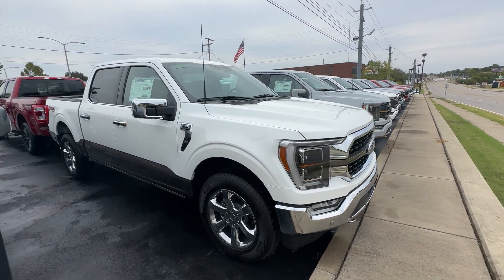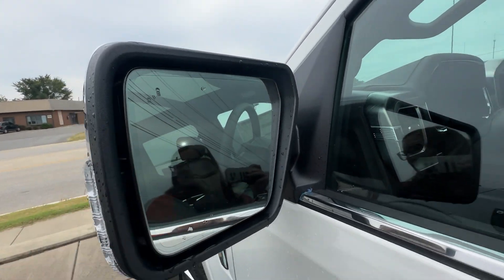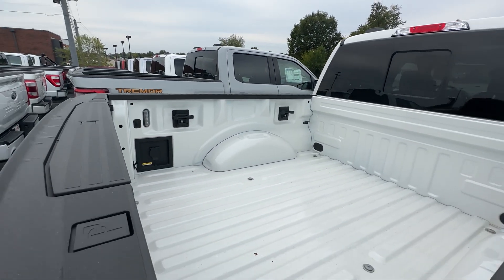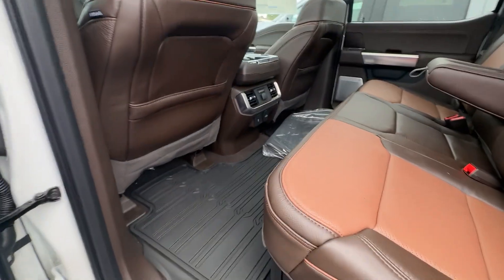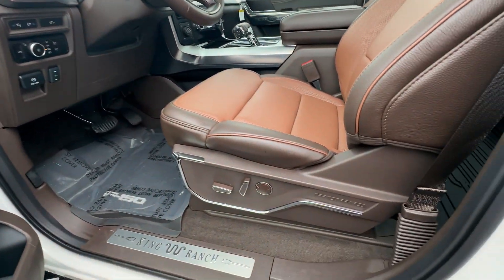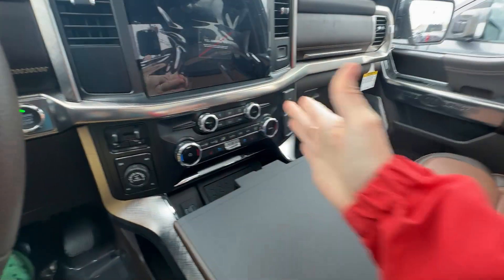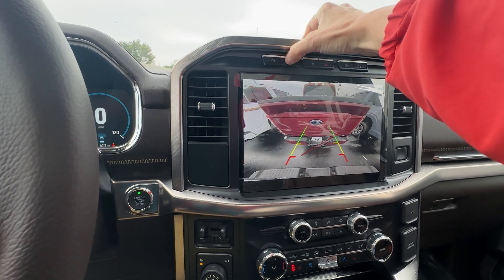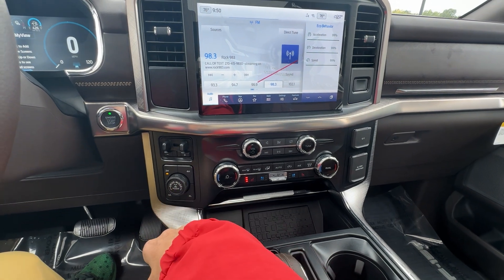New 2023 Ford F-150 King Ranch - For Sale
$74,980 after dealer discount
$77,655 MSRP
We deliver anywhere in the USA!  Let us know if you saw it on Youtube. =)
Stock #: T10975